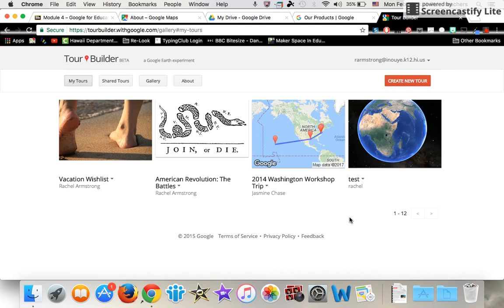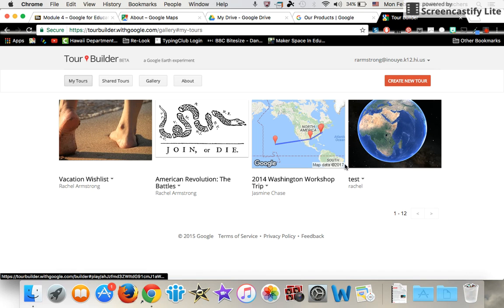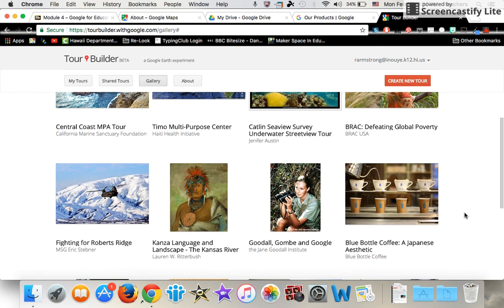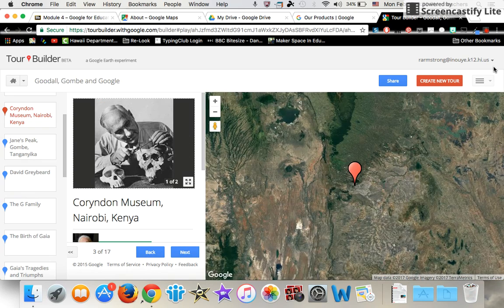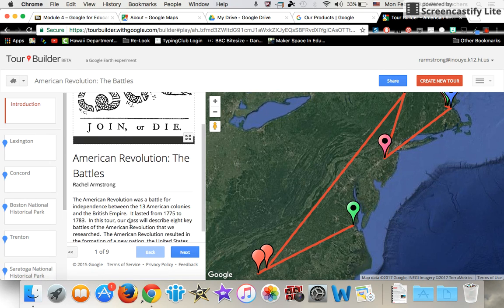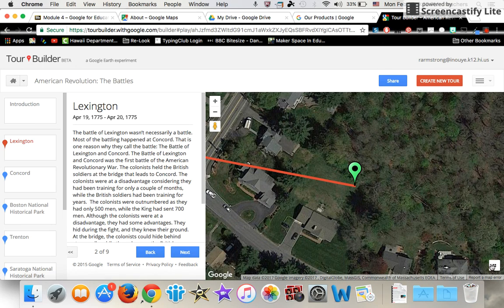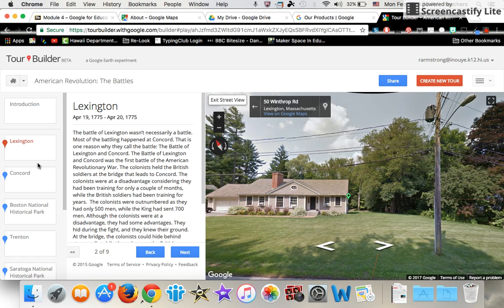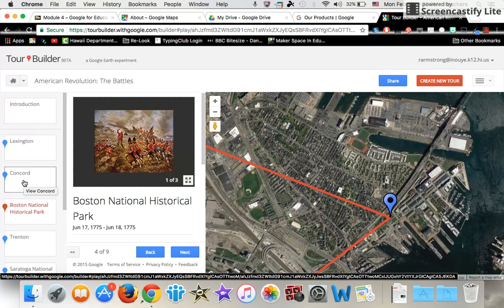Feb 27, 2017 9:34 PM